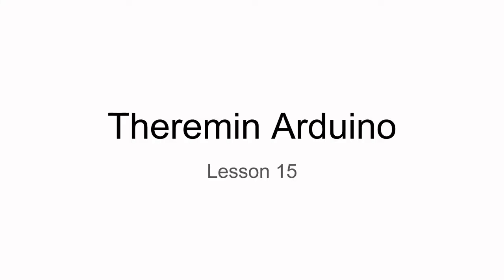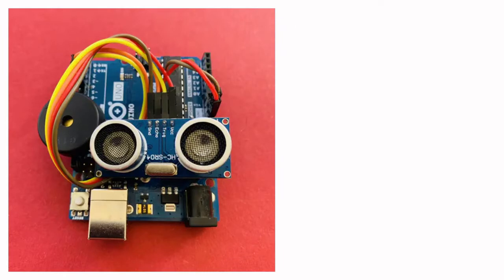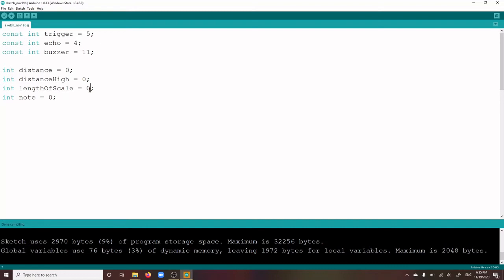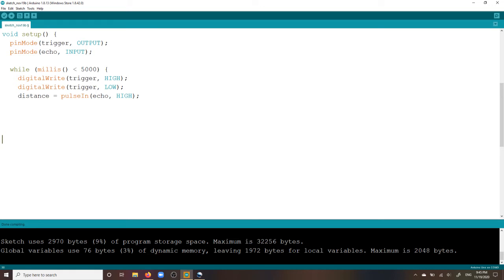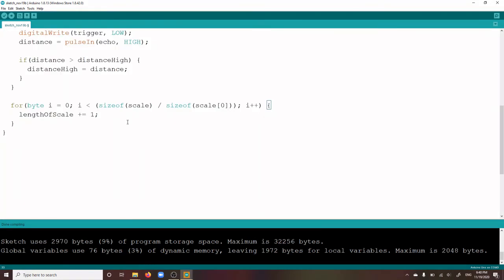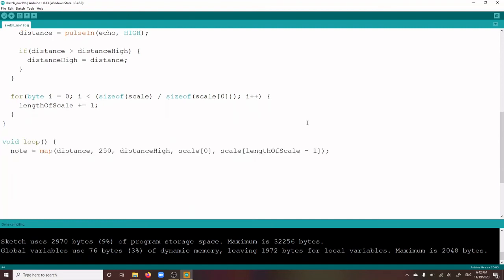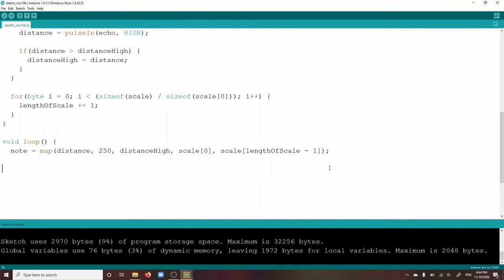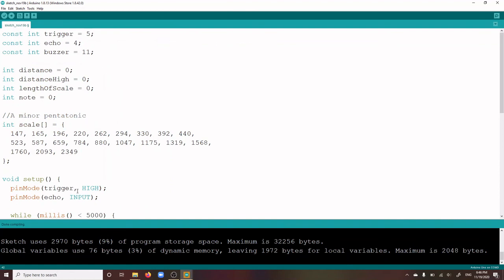HSC Arduino Lesson #15: Theremin Arduino with Ultrasonic Sensor